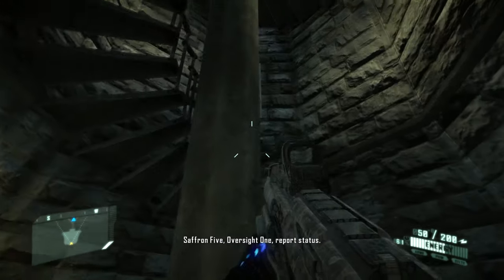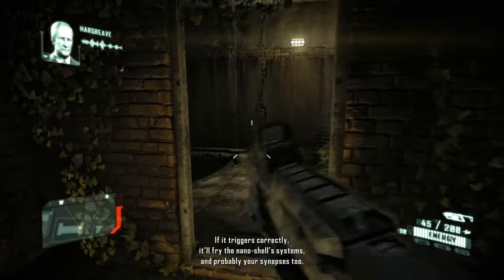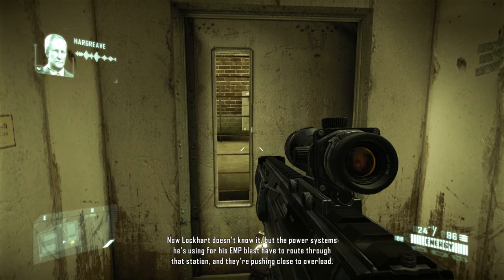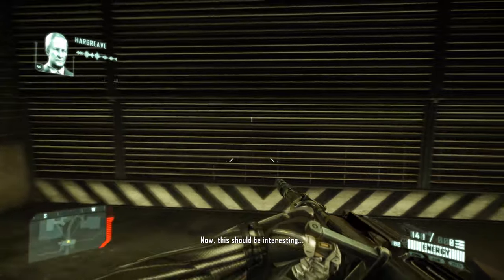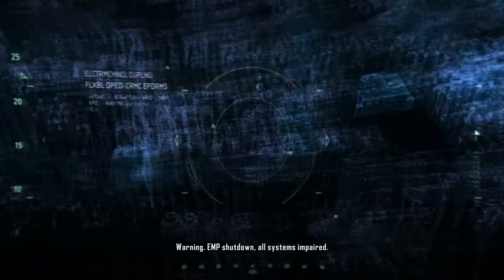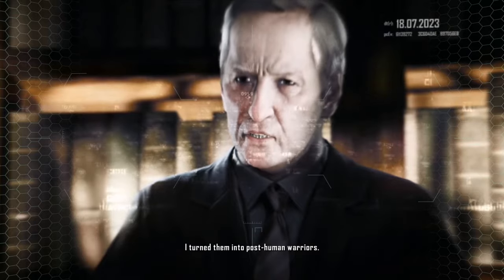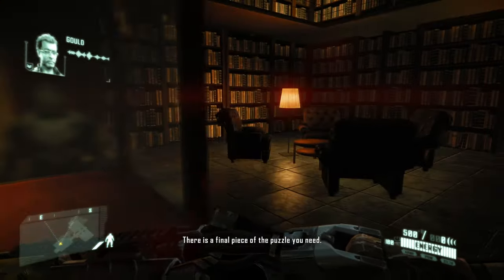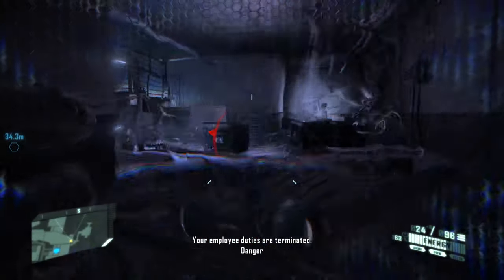Crysis 2 - Walkthrough Part #9 [1440p 60FPS MAXIMUM SETTINGS] 2020 Full Campaign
Part 9 missions:
-Eye of the Storm
-Masks Off

The game is the second main installment of the Crysis series, and is the sequel to the 2007 video game Crysis, and its expansion Crysis Warhead. The story was written by Richard Morgan, while Peter Watts was consulted and wrote a novel adaptation of the game. It was the first game to showcase the CryEngine 3 game engine and the first game using the engine to be released on consoles. A sequel, Crysis 3, was released in 2013.
2020: Crysis Remastered was confirmed on April 16, 2020, and a specific release date has yet to be announced.  Crytek clarified in a press release that Crysis Remastered will launch sometime during SUMMER 2020.

Setup:
Geforce GTX 1080 TI OC
Intel Core i5 @ 2,8GHz
Kingston HyperX Predator 16GB (2x8GB) DDR4 3200MHz
Video edit: Adobe Premiere Pro & Sony Vegas Pro
Game recorder: OBS Studio